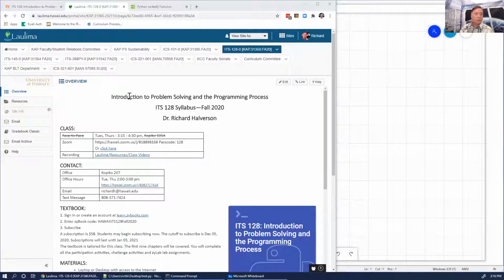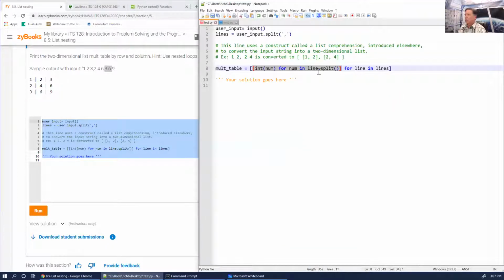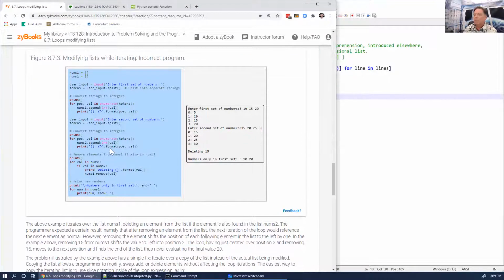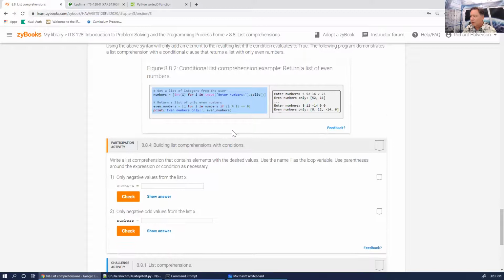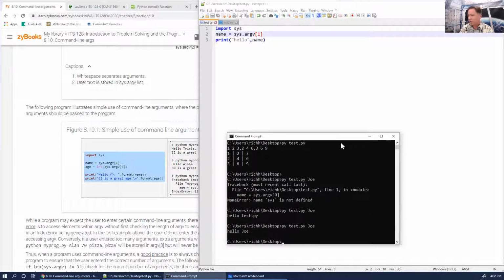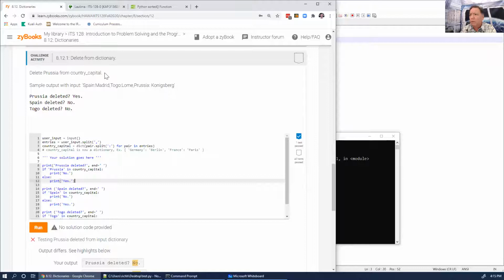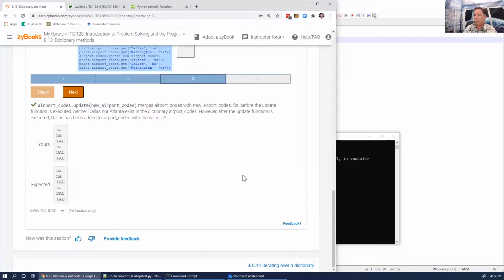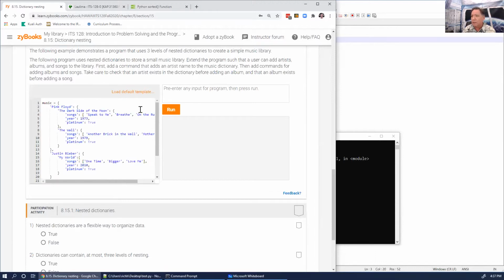ITS128 Fall 2020 Class 26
Section 8.5 to 8.15